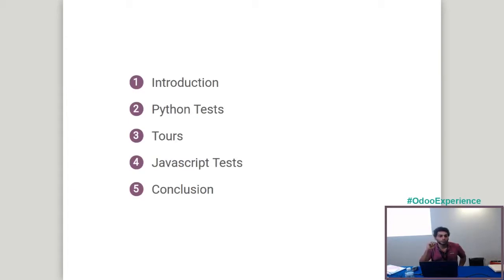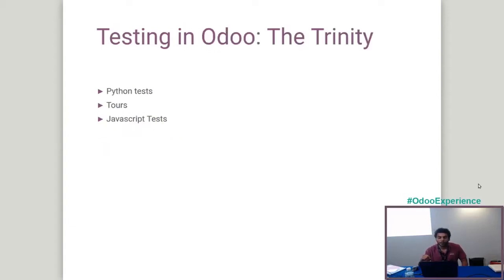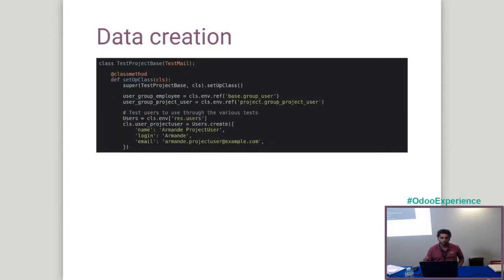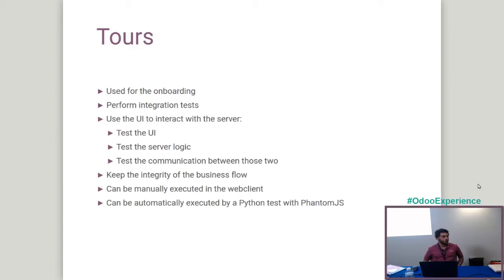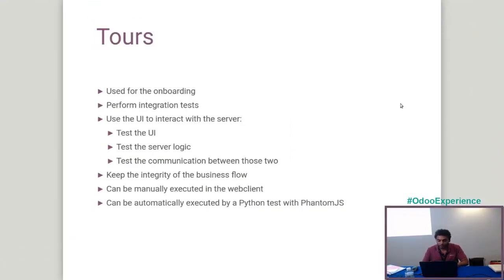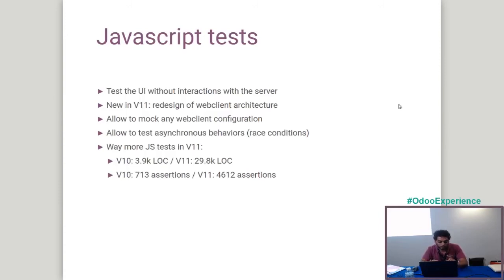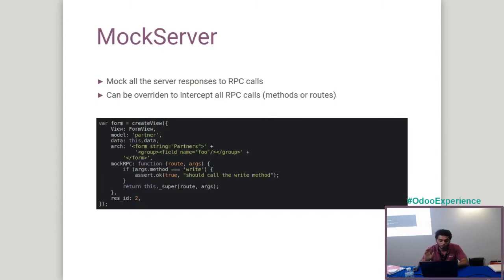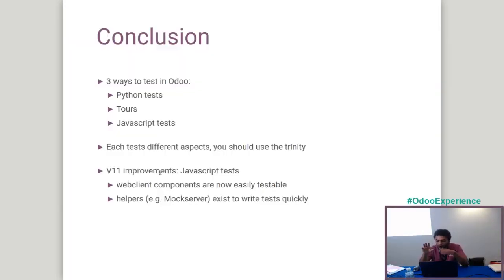Testing Odoo: A Guided Tour - Odoo Experience 2017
This talk is dedicated to developers, and in particular JS developers. The new v11 testing framework (with the new views) is the most important contribution to Odoo of the framework web team. This talk will allow developers to have an overview of what has been done and to understand how it impacts them. Here is the structure of the talk:

- Introduction (what is testing, and why it is important)

- Odoo modular system: why it is hard to test (many combinations)

- The various testing systems: python tests, tours, unit tests JS

- why none of these system is enough, and why all of them together allows us to sleep at night

- What is missing: in my opinion, a better way to test business logic without hitting the DB (mocking the DB)

- A more in depth look at Qunit JS tests: why they allow us to easily test asynchronous behaviour, in a totally synchronous way. Explain their power (we can really test easily any interactions) - explain a large philosophical change that we made with the new qunit tests: tests are not run with the minimal dependency set, but with all installed modules loaded.

With this talk, you will have a good overview of the various layers of Odoo and how to test them.You will will not be immediately productive, but you will know what to look for when they need to test something.

Speaker: Florian Wintjens - Odoo